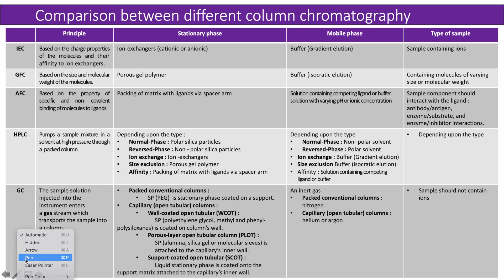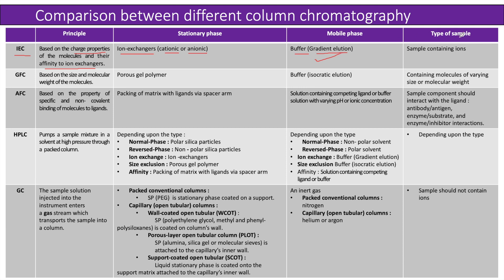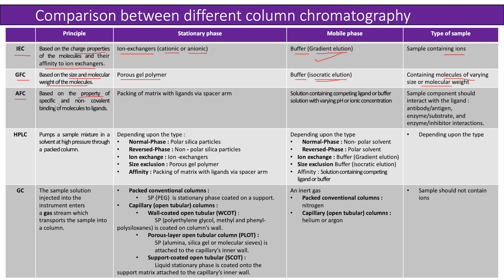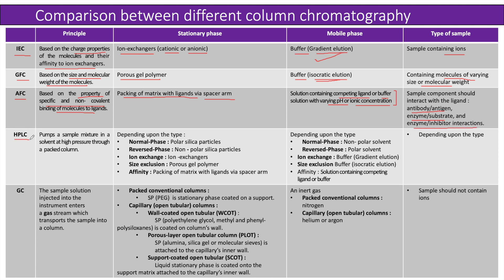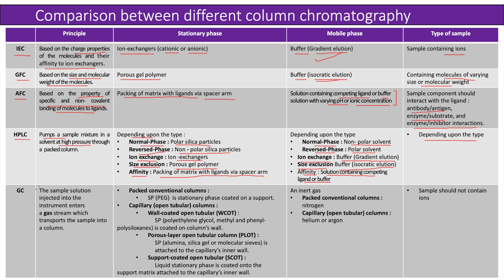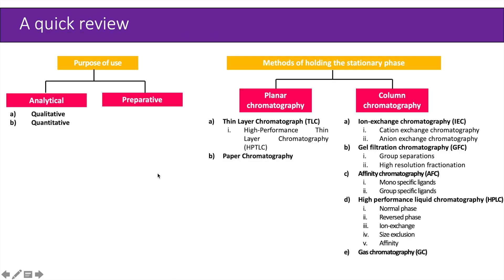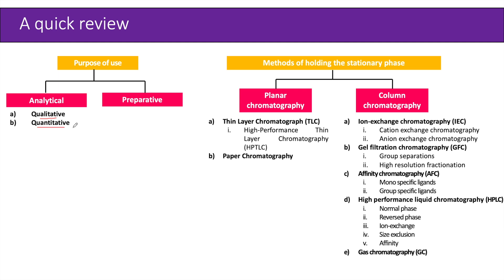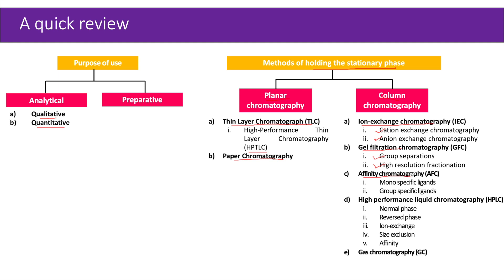Comparing Different Types of Column Chromatography - Dr. Deepika Malik - Learn Microbiology With Me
Join Dr. Deepika in this illuminating video as she compares different types of column chromatography techniques. From the classic gravity-driven approach to advanced methods like high-performance liquid chromatography (HPLC) & Gas chromatography (GC), this comprehensive guide breaks down the principles and advantages of each method. Whether you're a student, researcher, or chromatography enthusiast, this video is your roadmap to understanding how to choose the right column chromatography technique for your analytical and purification needs. Tune in and enhance your chromatography expertise with Dr. Deepika!